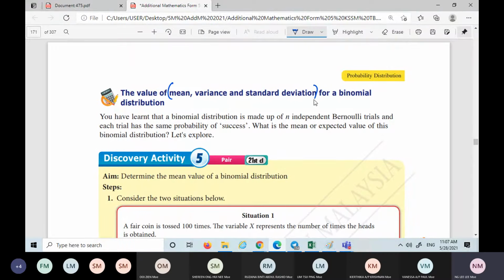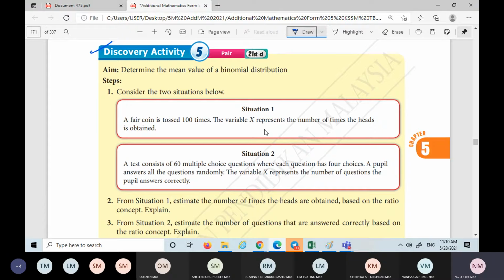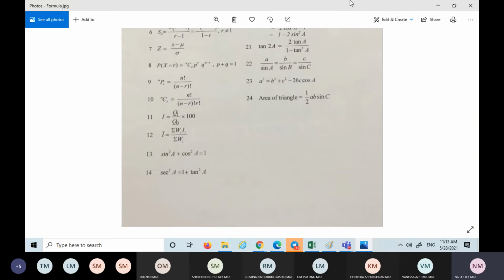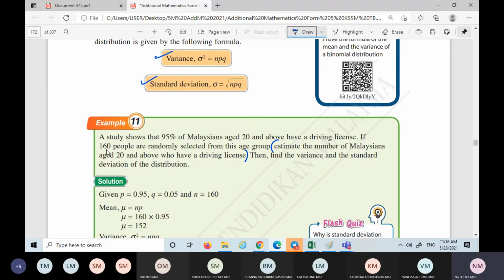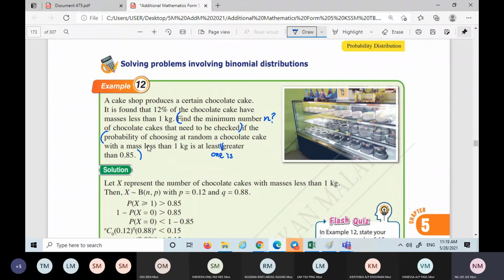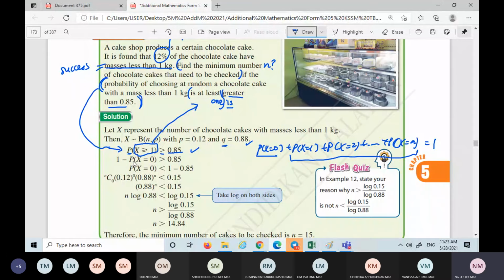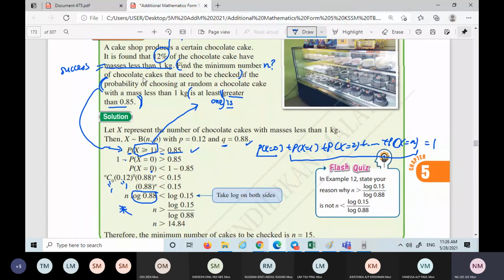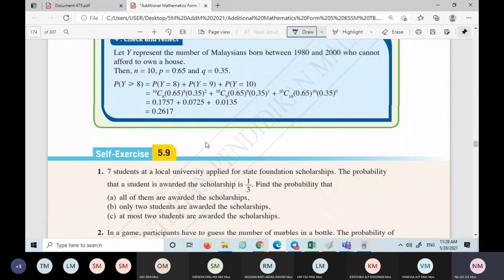20210528 KSSM Additional Mathematics Form 5: PROBABILITY DISTRIBUTION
The value of mean, variance and standard deviation for a binomial distribution / Solving Problems